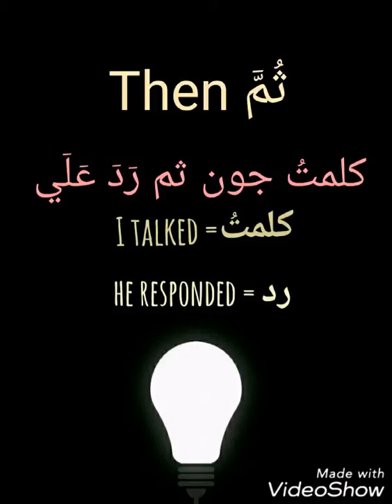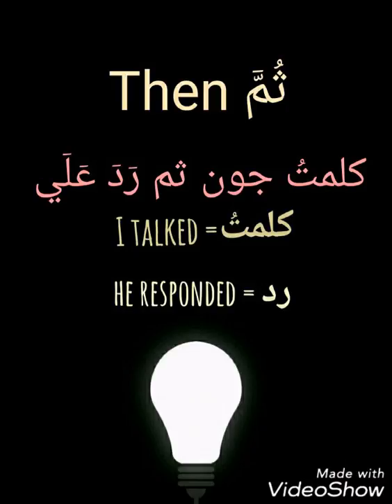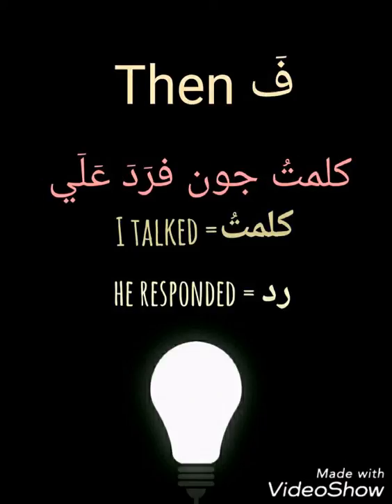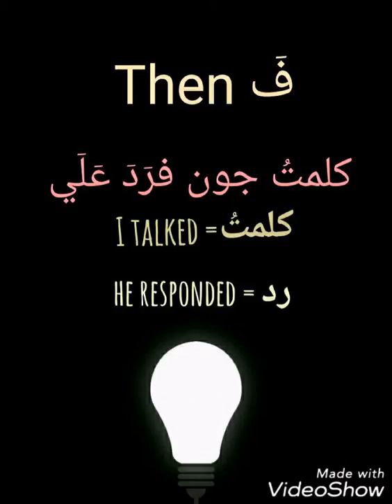How to say THEN in Arabic | حروف العطف ٢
Today you are going to learn the difference between ف and ثم and how to use both of them to say then.

Vocabularies included:
كلمت Talked for singular first person
رد responded or replayed for singular male third person
عليٙ to me, on me.